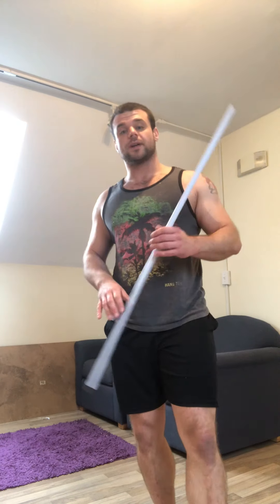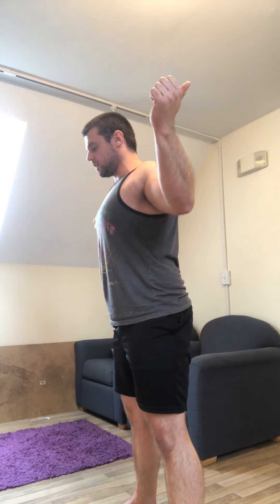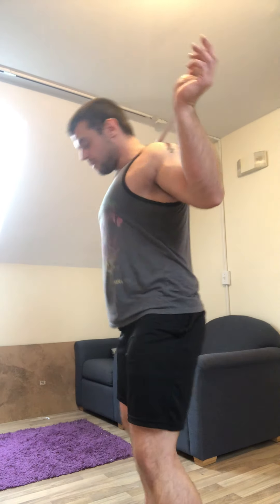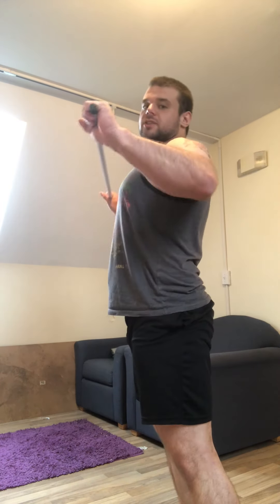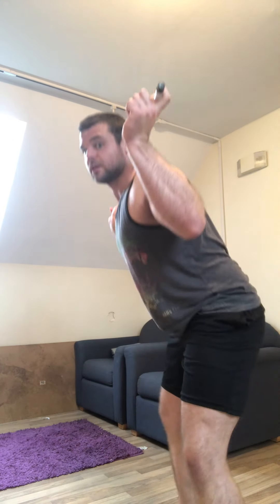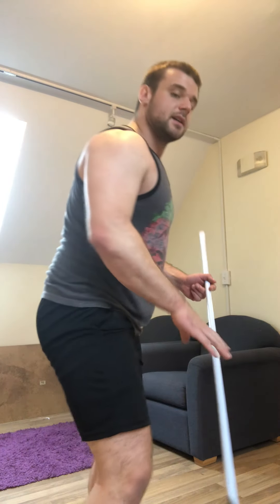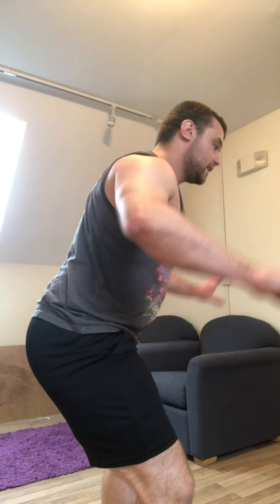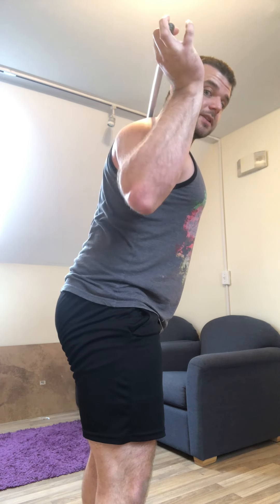Squat Cues - "Protect Armpits" or "Proud Chest" and "Cocked Back"